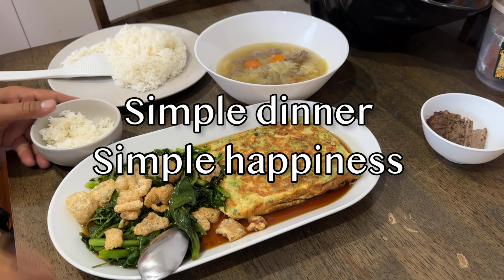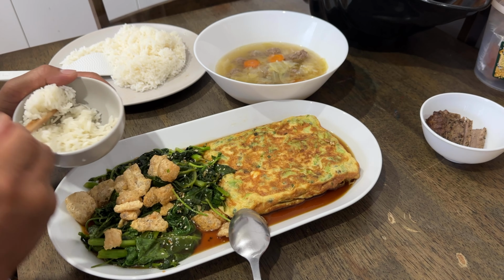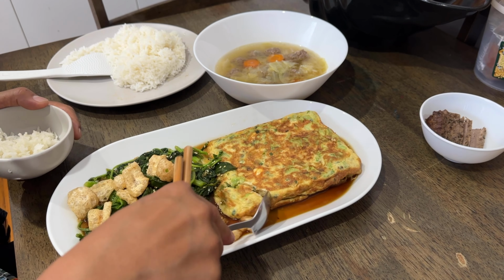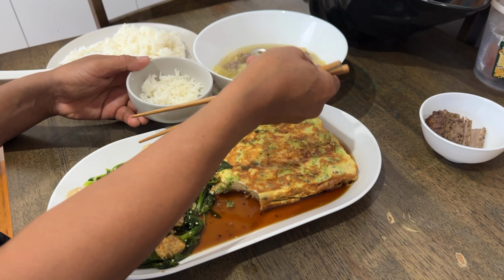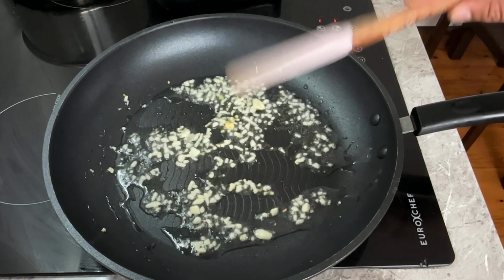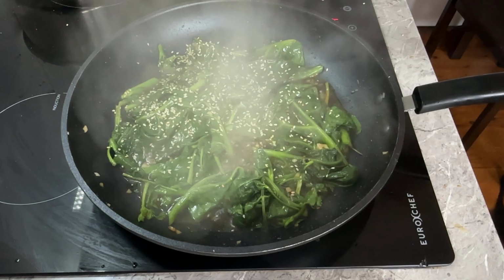Wow delicious bitter omelette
Recipe
Bitter omelette
Okay, I have fives eggs, soy sauce, just add little amount of salt and sugar spring onion chopped, black pepper butter and cooking oil and chopped bitter melon and mixing it together as well. How to fry it, just high heat the first start and put mixed egg in the woke than lower heat make sure nice cooked both sides.